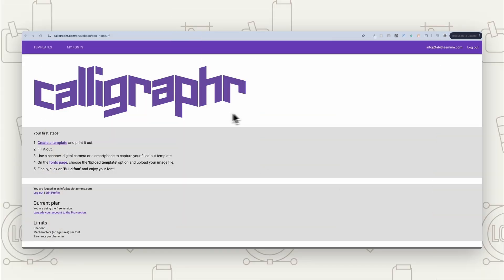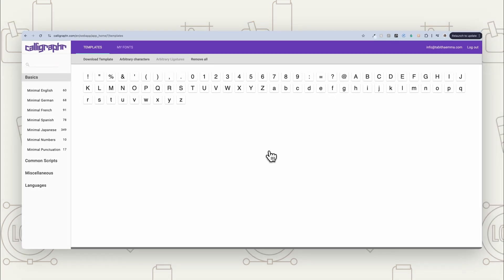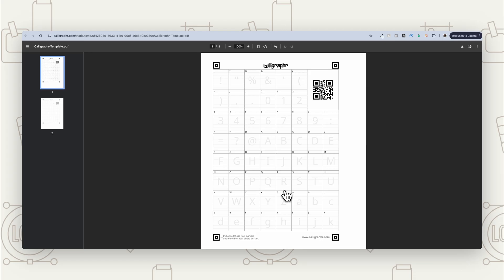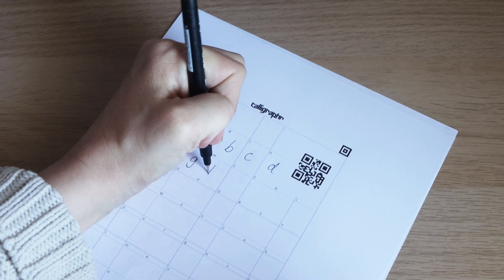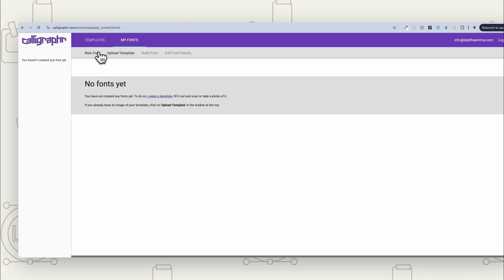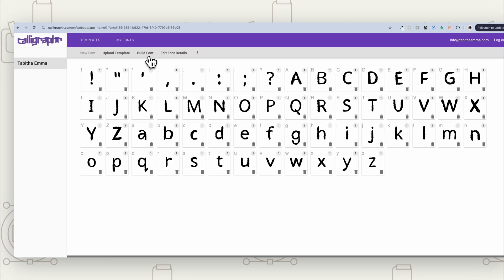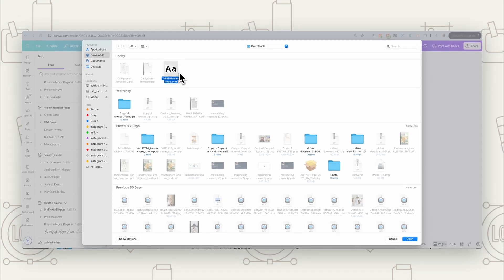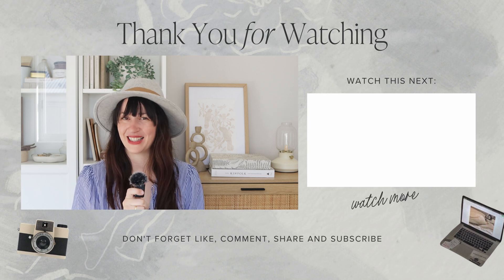Turn Your Handwriting Into a Font (No Cost, Easy to Do)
Learn how to turn your handwriting into a custom font completely free using Calligrapher. In this tutorial, you’ll see step-by-step how to create your own font from your handwriting and use it in your social media graphics, digital designs, or personal projects. Most people rely on the same free fonts, but by making your own, you can stand out, add personality, and make your content unique. This walkthrough covers how to set up Calligrapher, upload your handwriting, generate your font, and start using it right away. If you’re looking for a simple and cost-free way to create original designs that reflect your style, this video will show you everything you need to get started.

FREEBIES!

MY OFFERS!